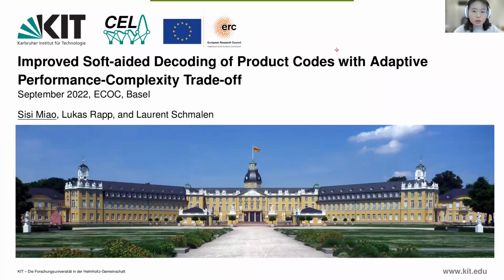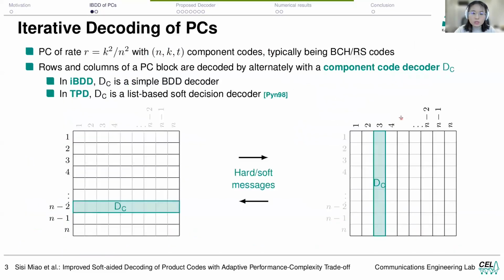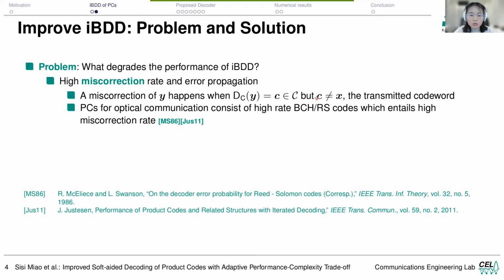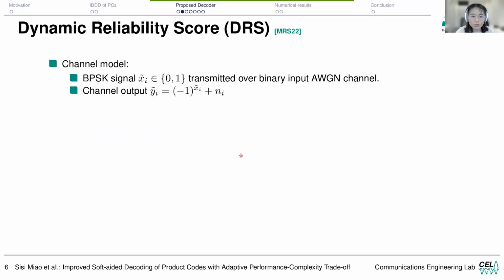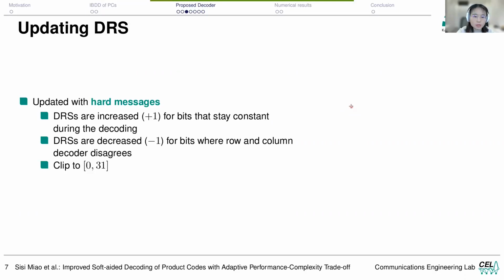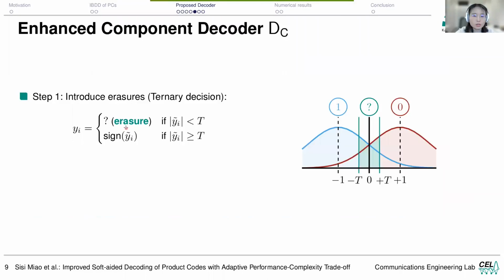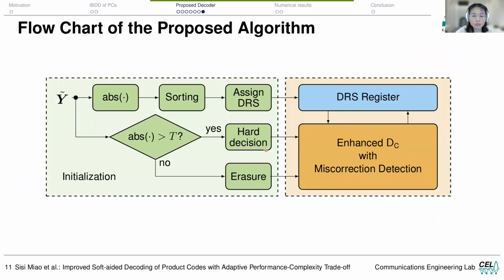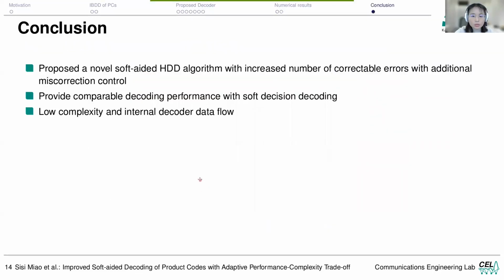[ECOC 2022] Improved soft-aided decoding of product codes with adaptive performance-complexity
S. Miao, L. Rapp and L. Schmalen, "Improved soft-aided decoding of product codes with adaptive performance-complexity trade-off," Proc. Eur. Conf. Opt. Commun. (ECOC), Basel, CH, Sep. 2022,